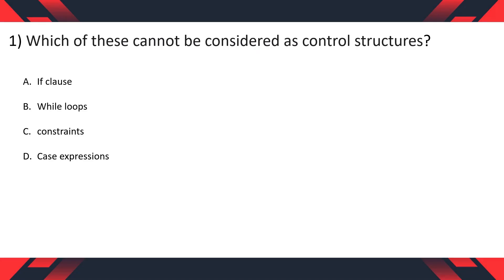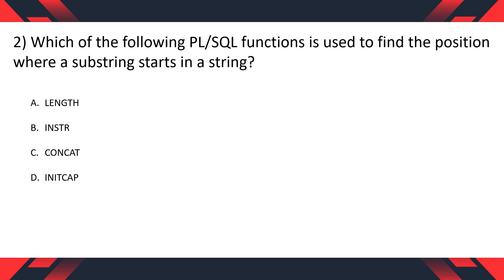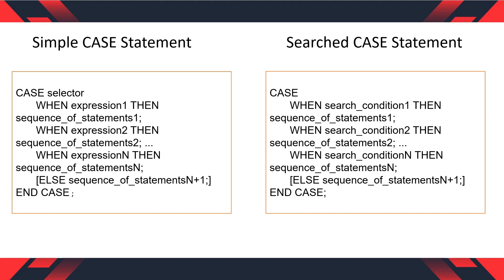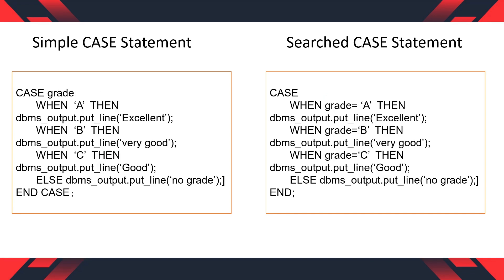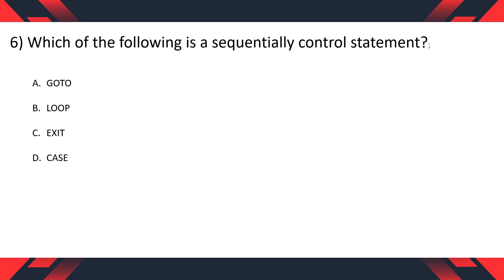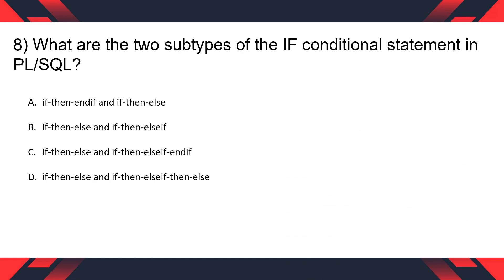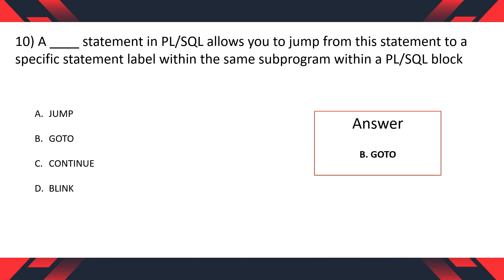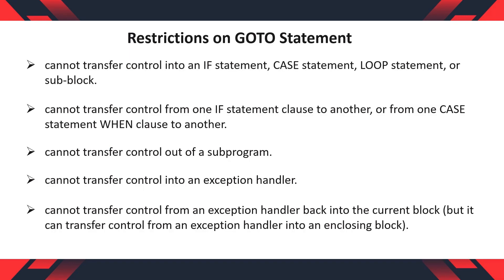Oracle PLSQL Complete MCQ Series | PART 4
📚 Calling all aspiring PL/SQL developers and those aiming to conquer PL/SQL certifications! 📚

In this action-packed video, we have curated a series of carefully crafted PL/SQL MCQs that cover a wide range of topics, from basic concepts to advanced. Whether you're a beginner or a seasoned developer, these quizzes are tailor-made to suit your learning needs and prepare you for PL/SQL certifications.

References :
oracle document